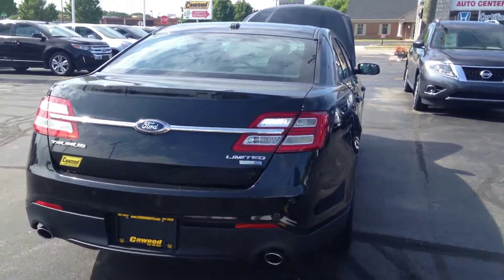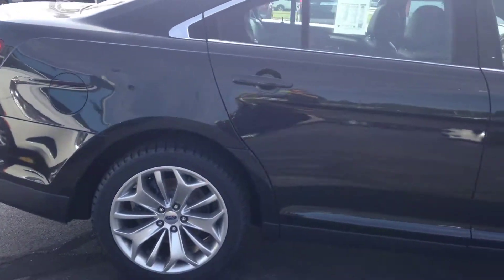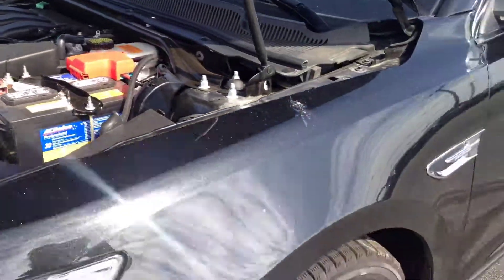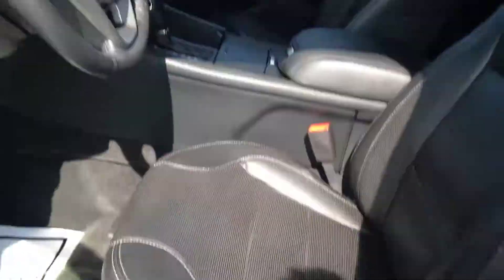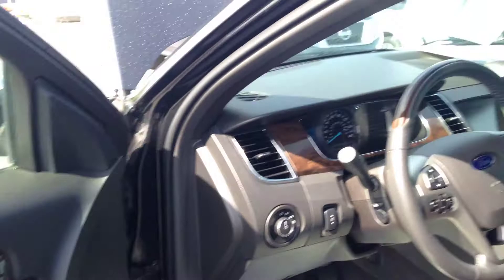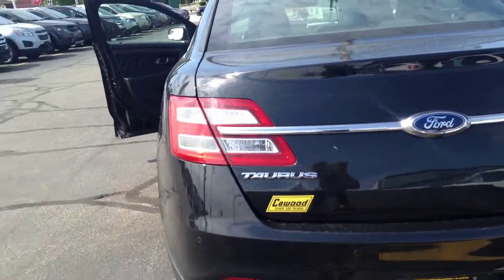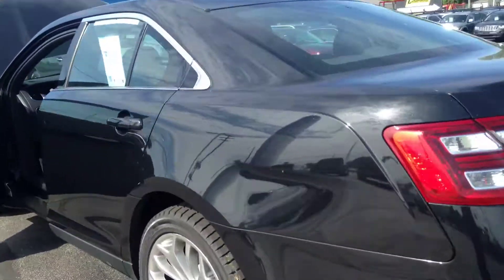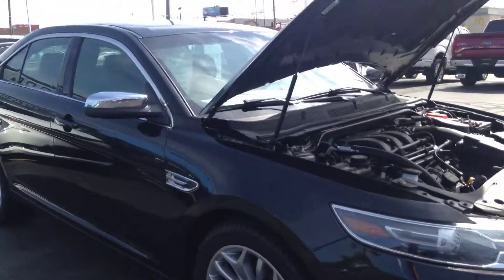PJ278 2015 Ford Taurus Limited